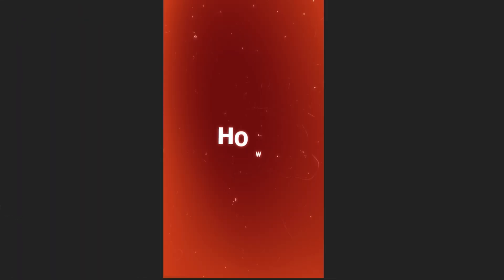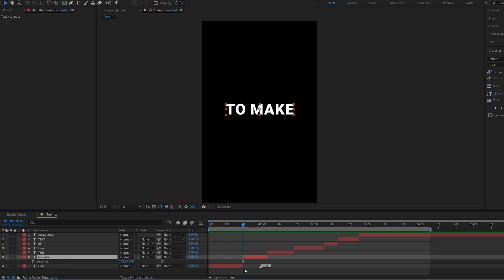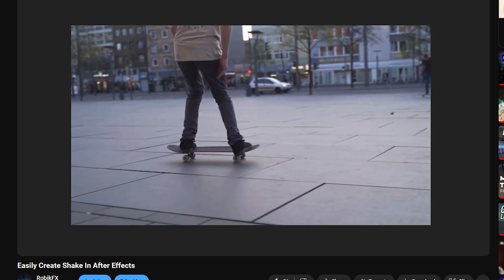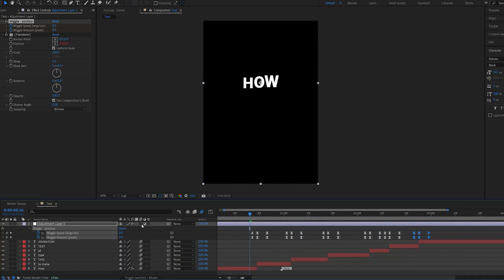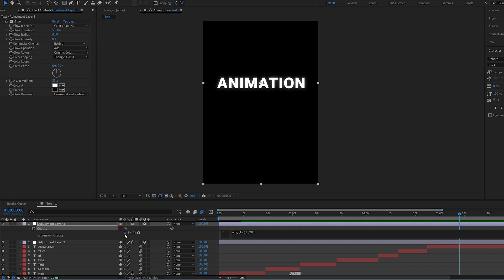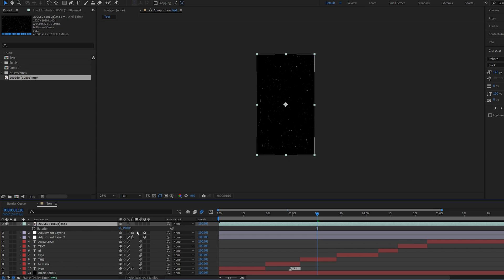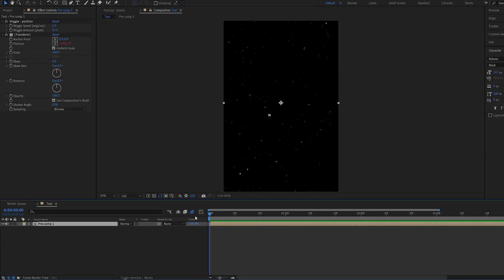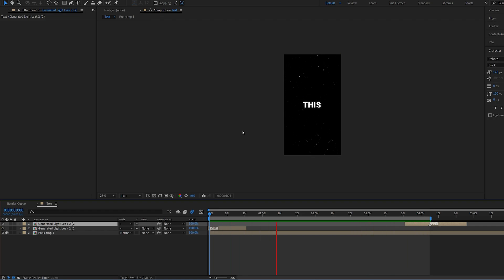How To Make Viral Text Animation In After Effects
A pretty common effect you might see in different shorts , reels and other place.

A quick tutorial on how you can create one very quickly.